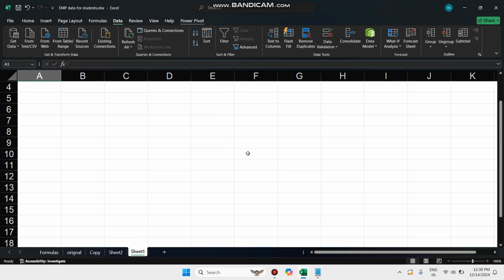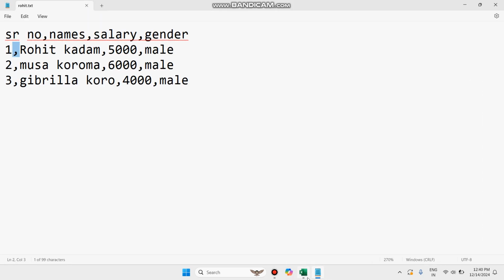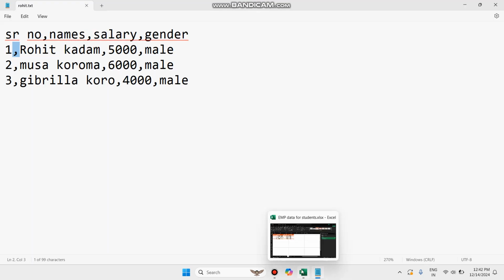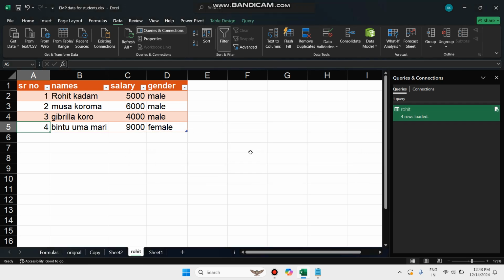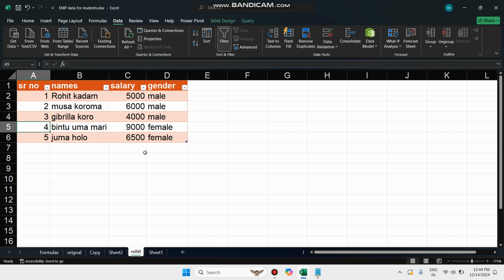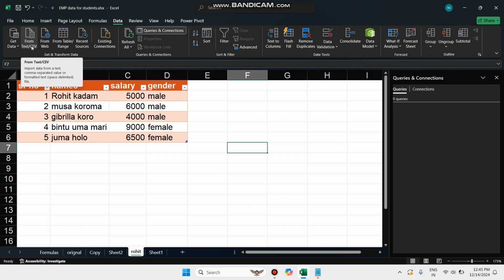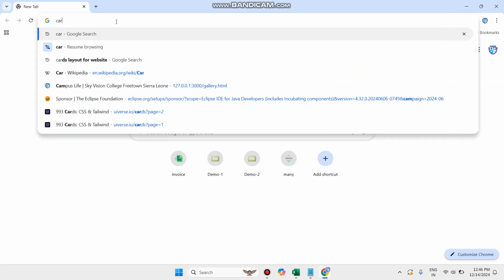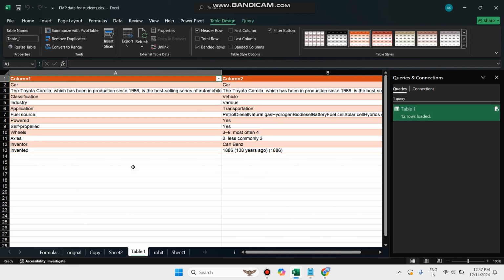Learn MS Excel -17 Easily: Complete Beginner to Advanced Tutorial | Sierra Leone | Prof. Rohit Kadam